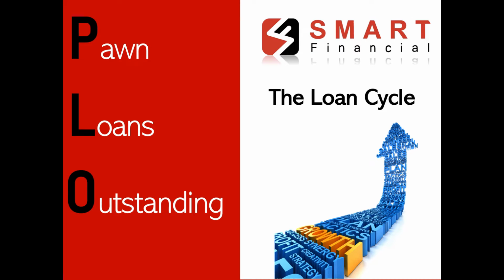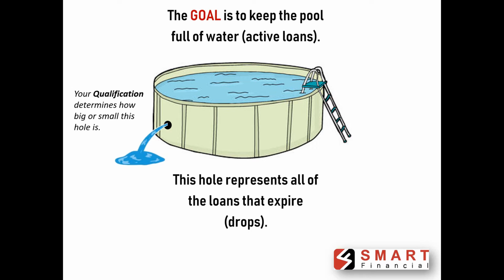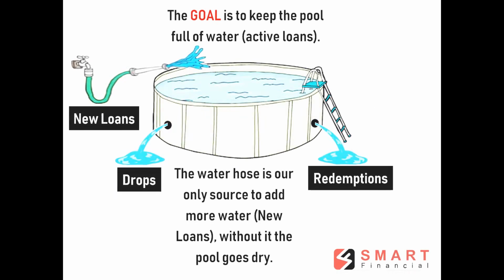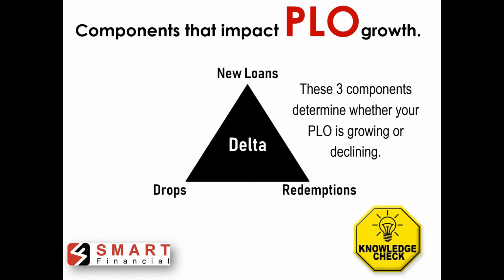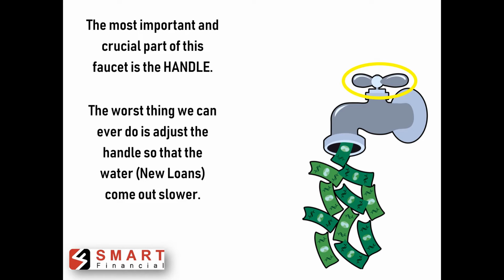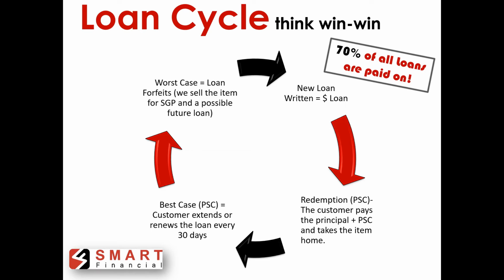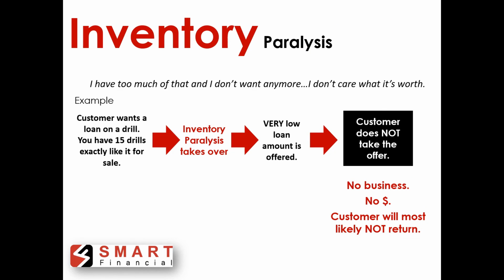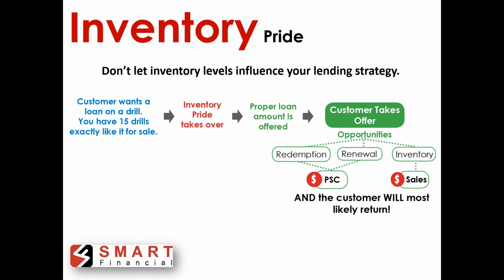SMART Training Webinar #34 PLO Growth The Pawn Cycle